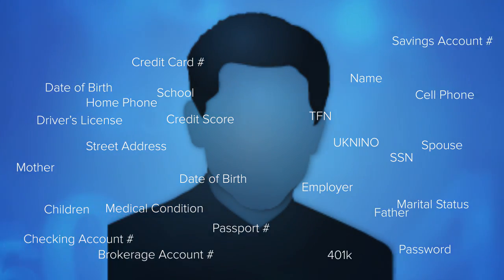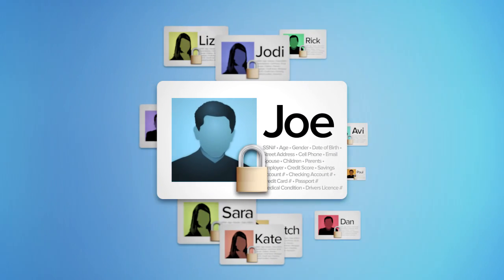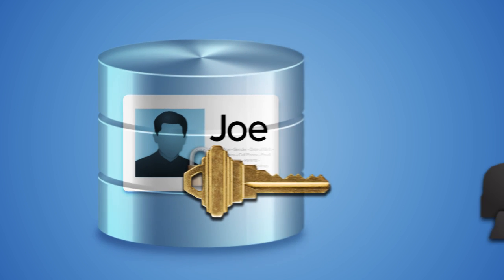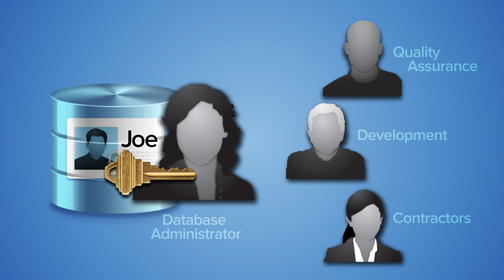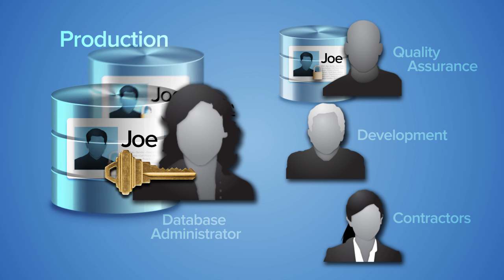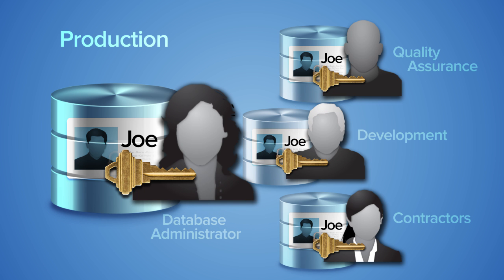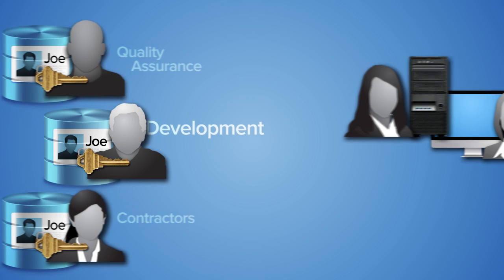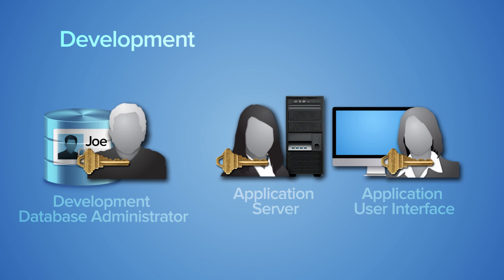Modern Data Masking with DMsuite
See how DMsuite secures sensitive data better than old programming solutions.